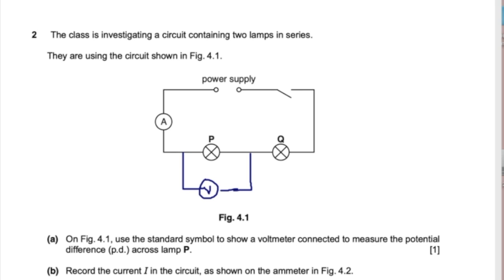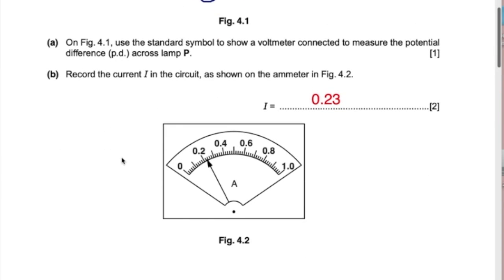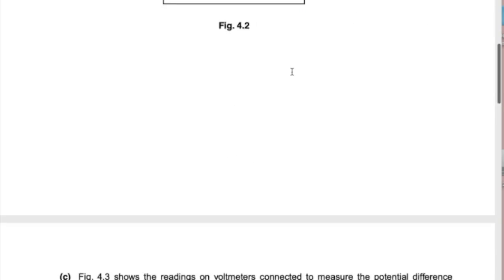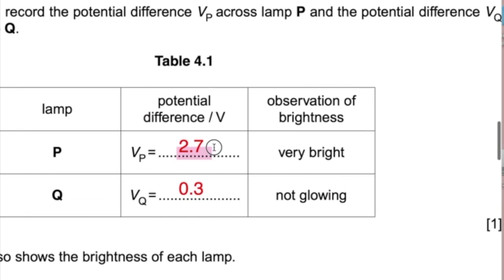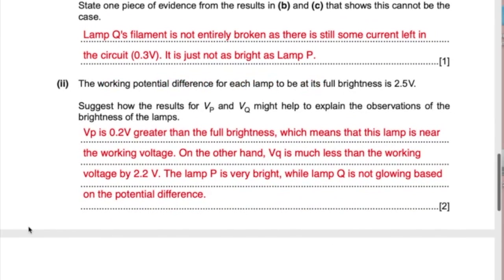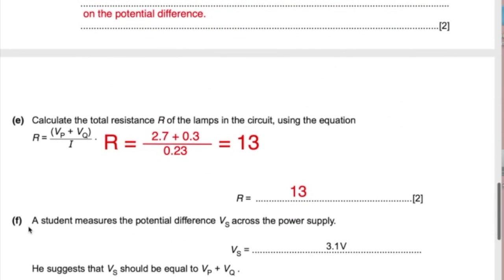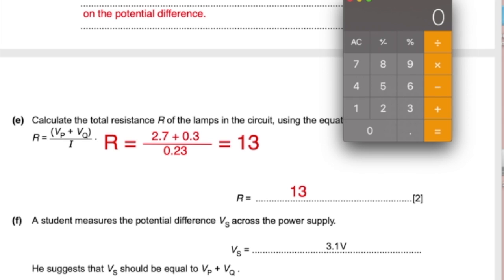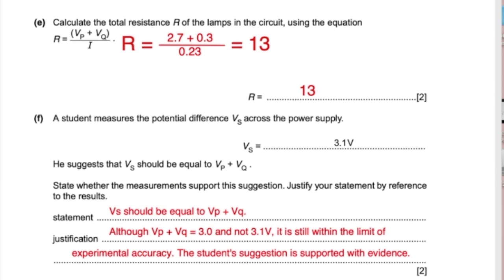MINJEONG (RACHEL) SEO Physics Video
A video relating to physics solving the questions.